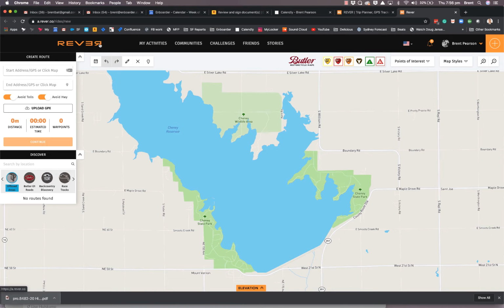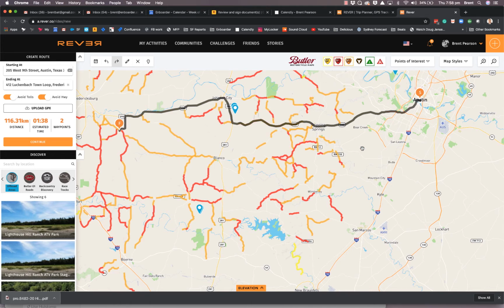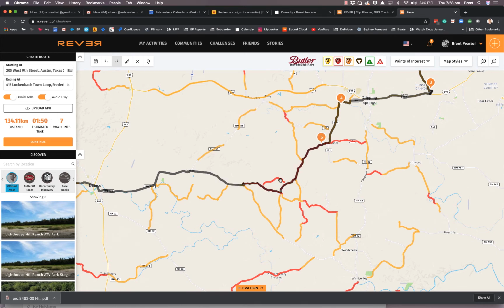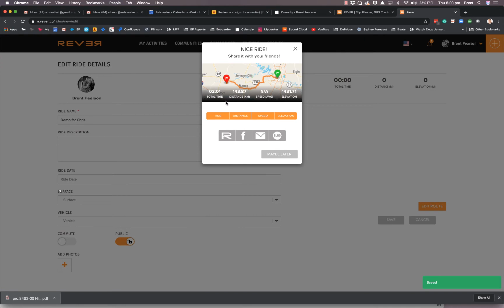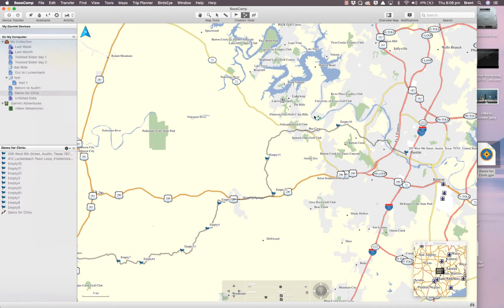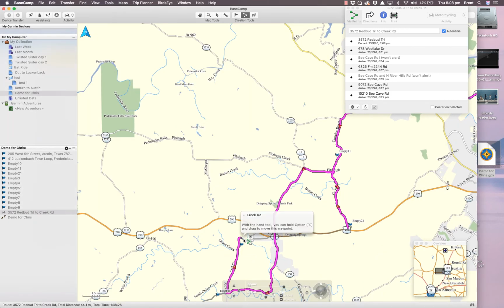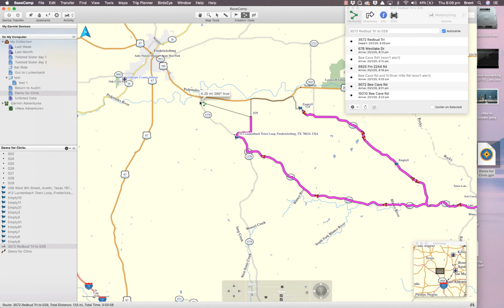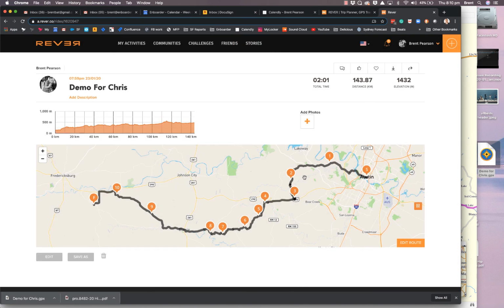gpx navigation demo for Chris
Shows how I create routes in Rever and then turn them into proper routes that can be navigated via my BMW Navigator (note you can use other maps-based gps units).